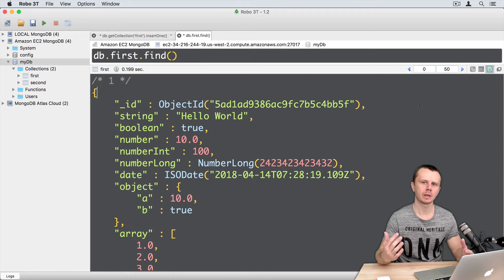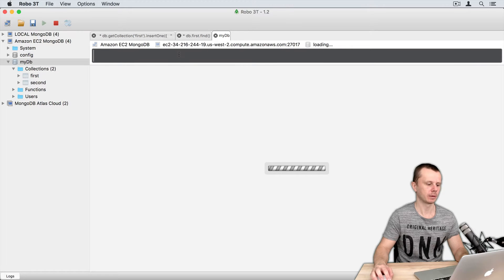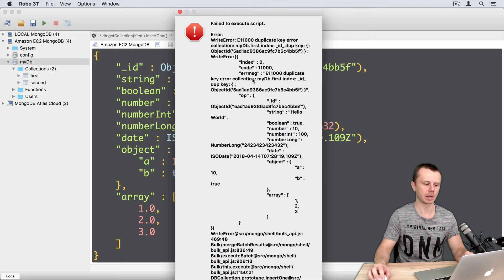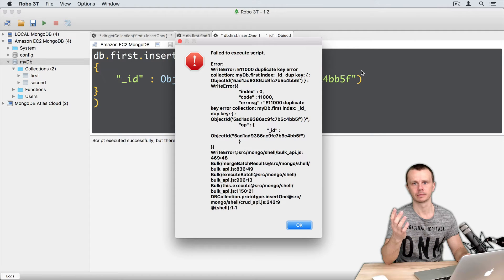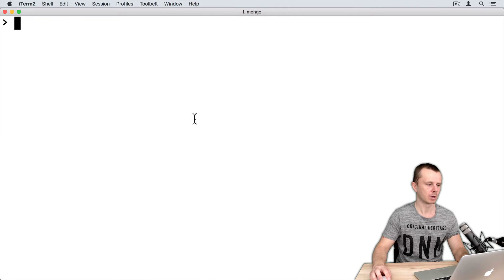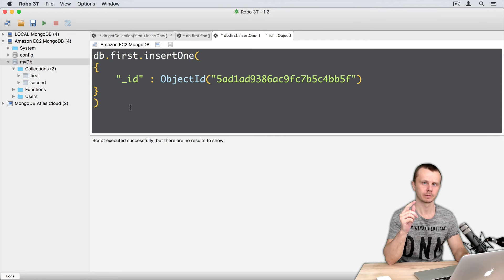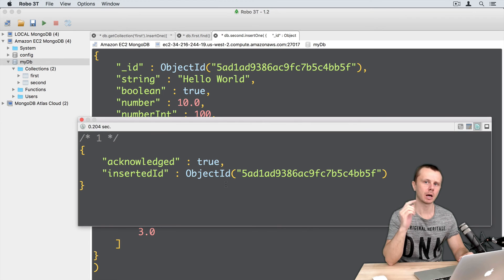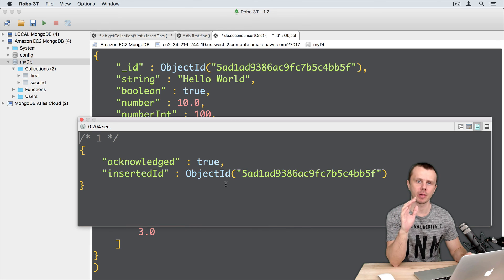MongoDB CRUD Operations: 09 Duplicate id Error